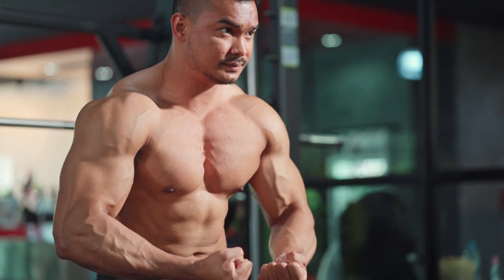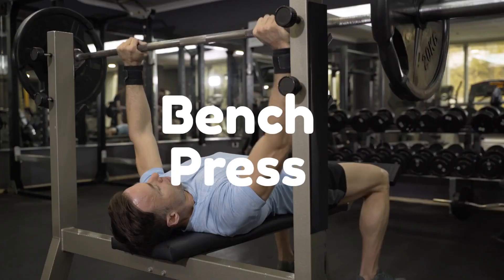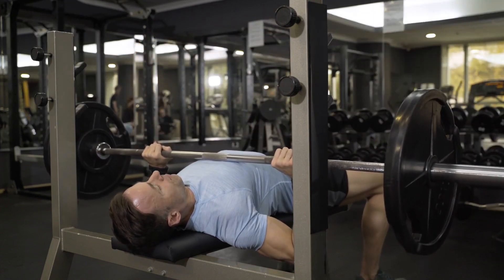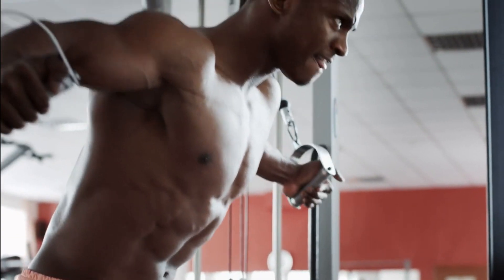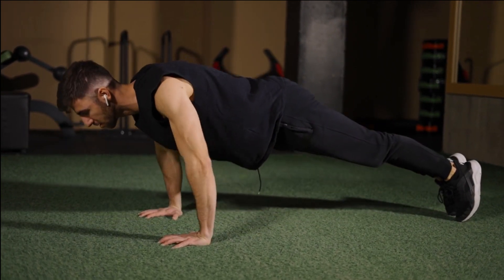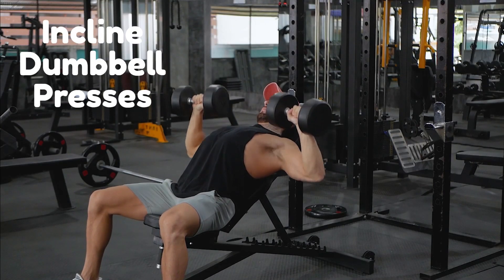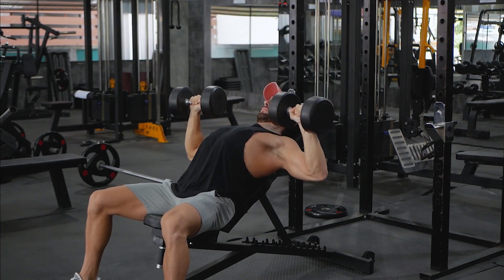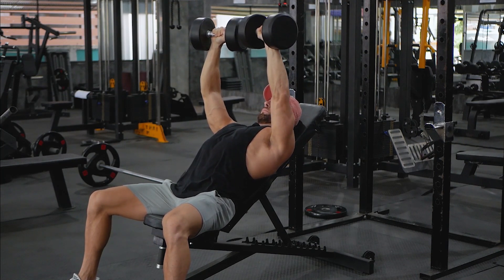The Top 5 Exercises To Build Chest Muscle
Looking to build some serious chest muscle? Start by adding these five exercises to your routine! Each one will help you sculpt a powerful chest that will turn heads.